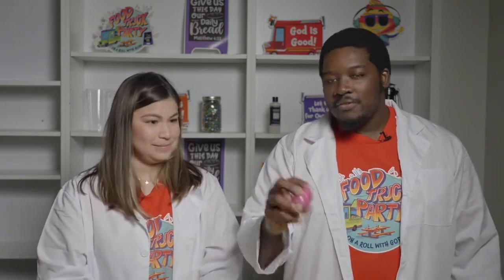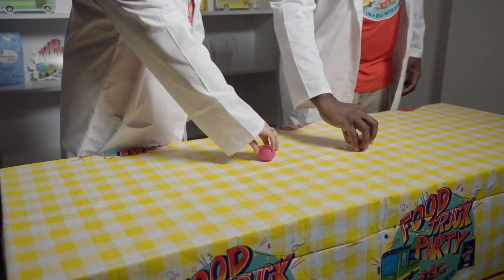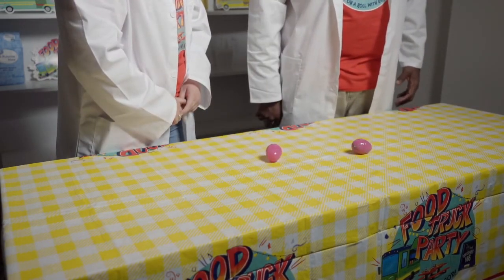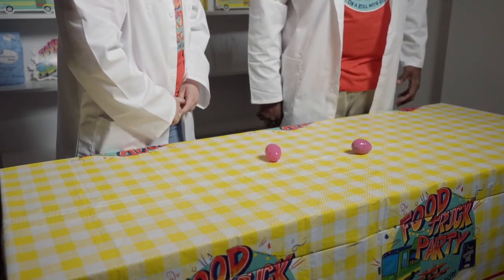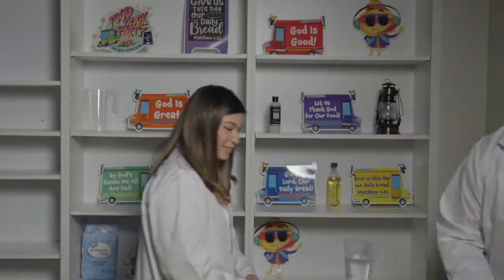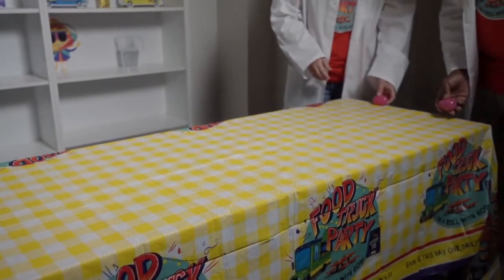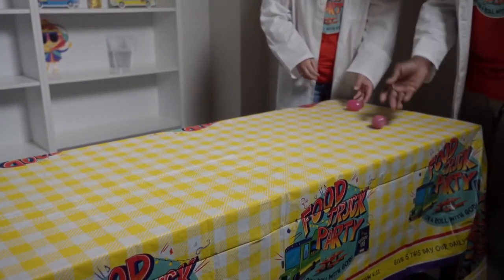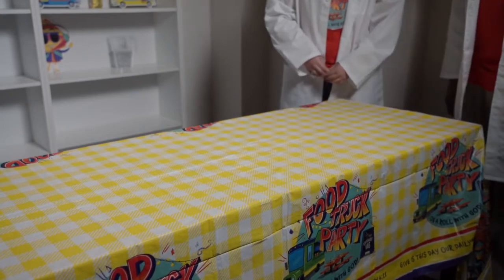Food Truck Party Science Videos: Session 3 Egg Spin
Step by step instructions for your Food Truck Party VBS Science Leaders and Volunteers!